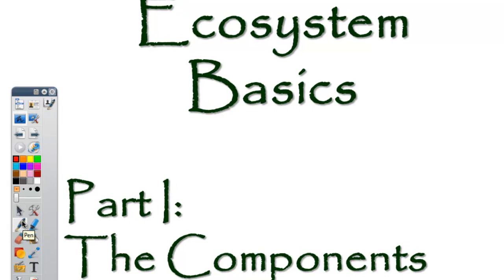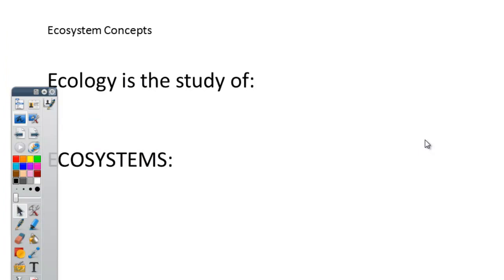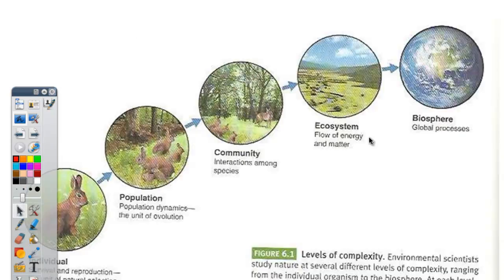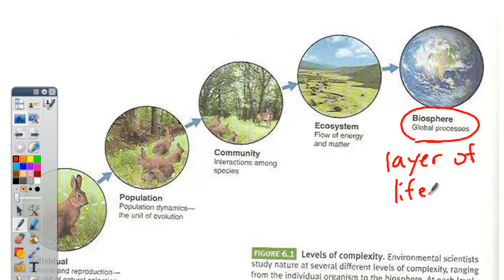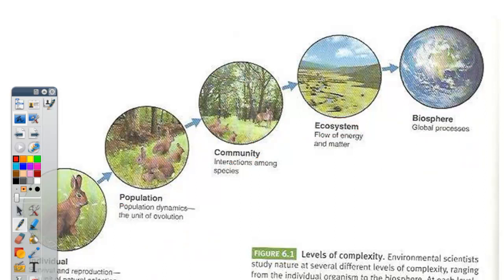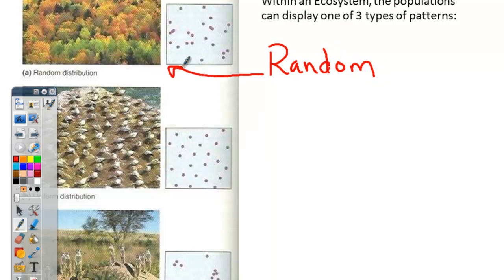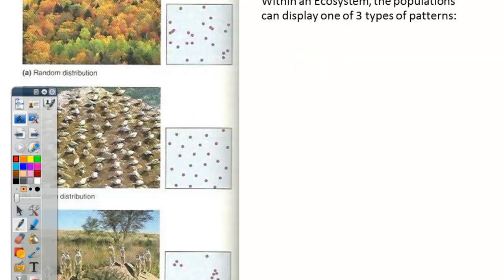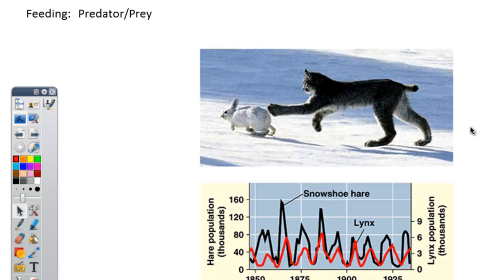Ecosystem Basics 1A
First of a 3 part series on the the components of an ecosystem.